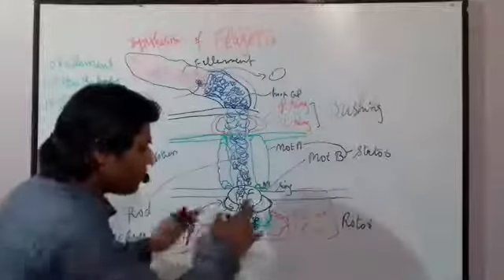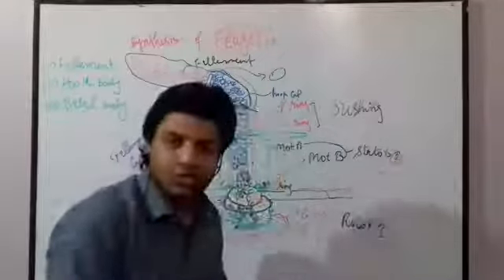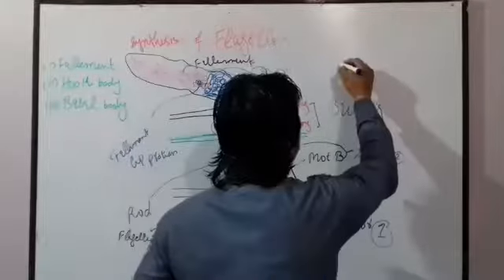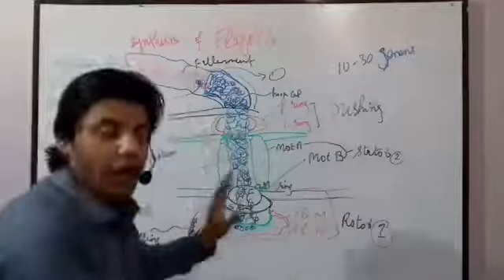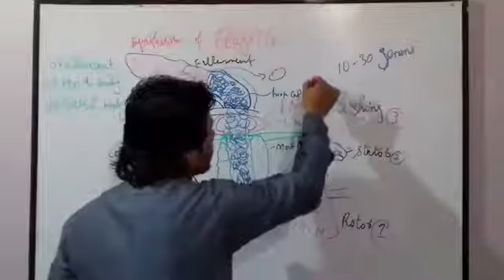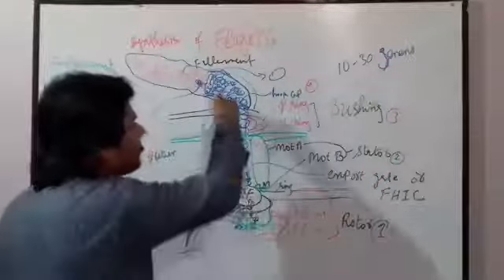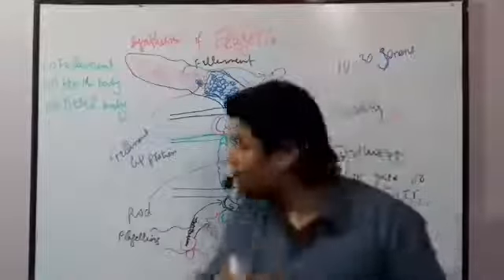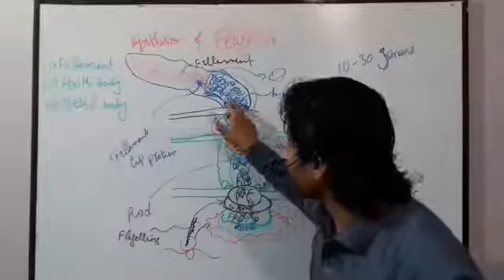synthesis of flagella: Cell lecture 12th part c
This is the part C of 12th vadio lecture regarded with cell biology that explain that how a flagella are synthesized